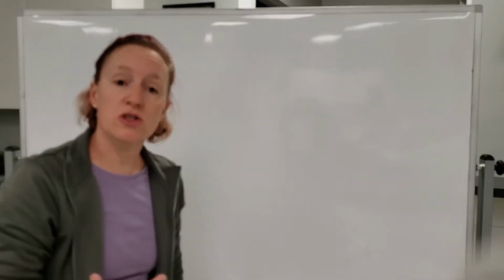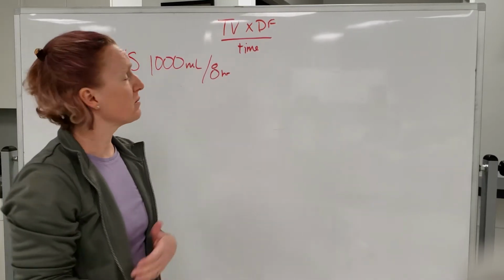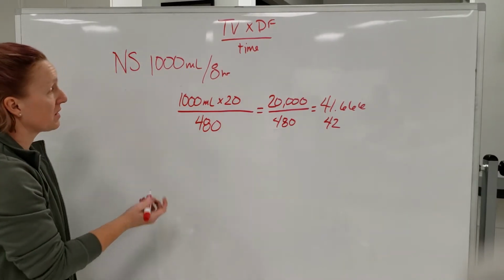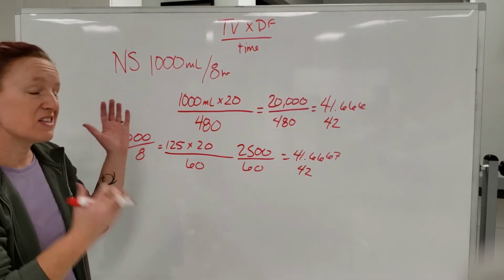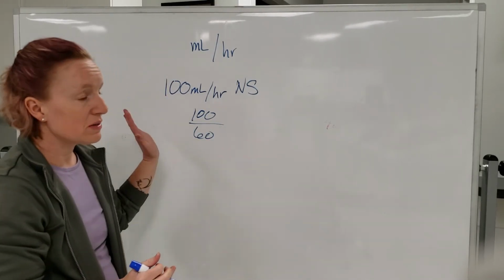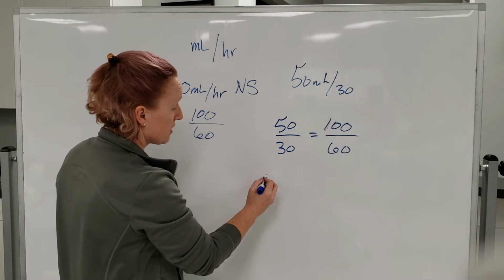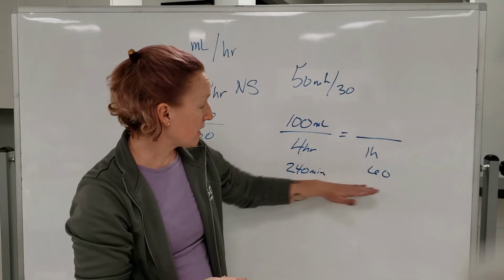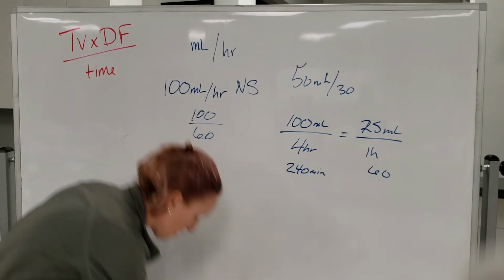Iv Math... made not scary...